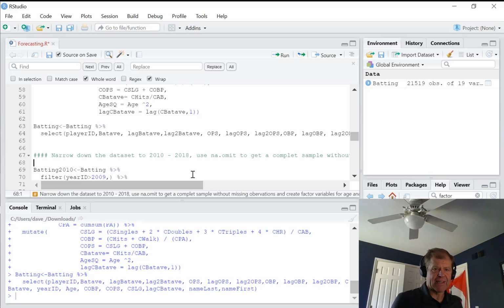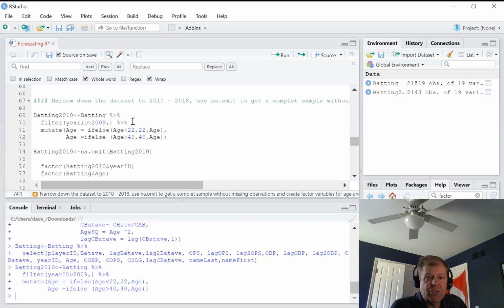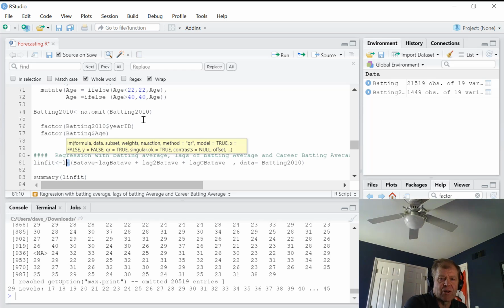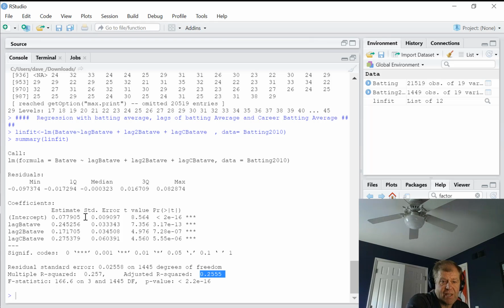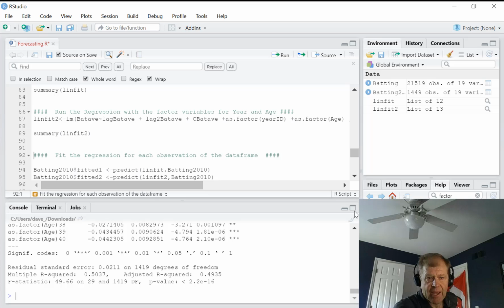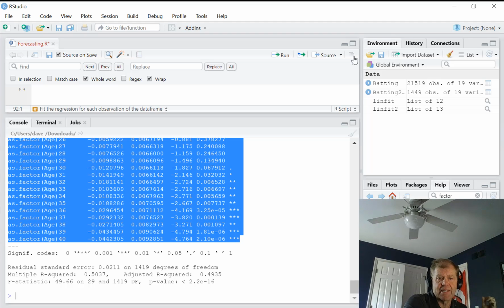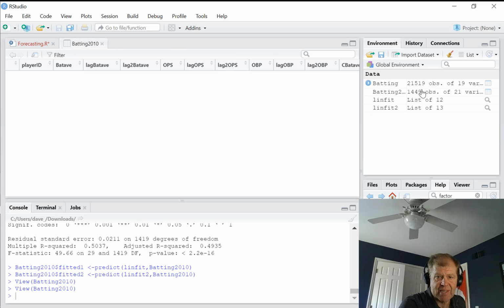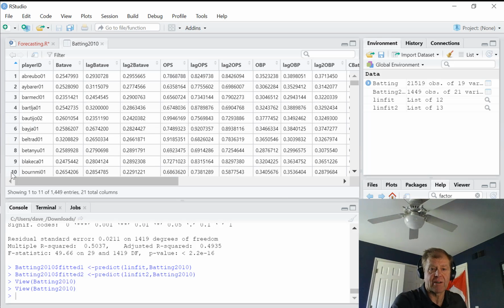2 - Regression for forecasting batting average regression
Using Regression for forecasting batting average.R with this video